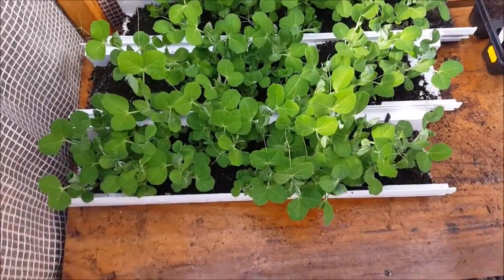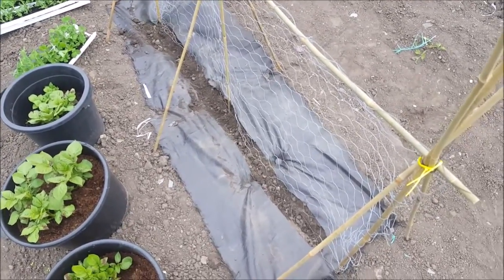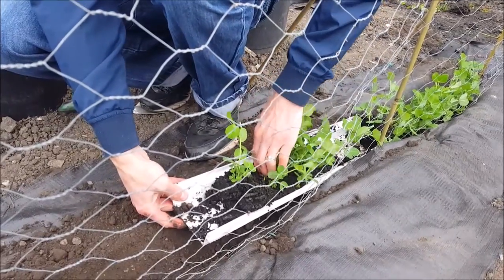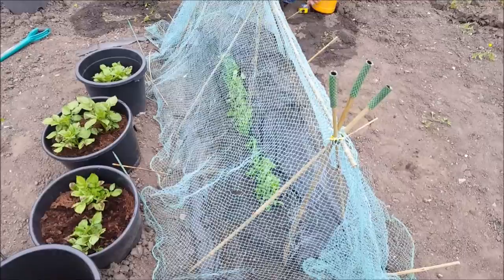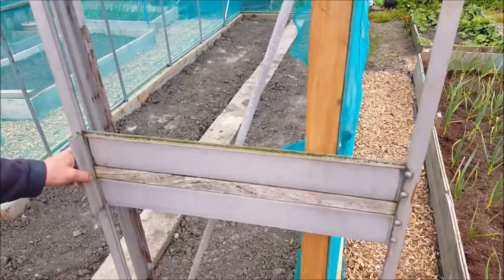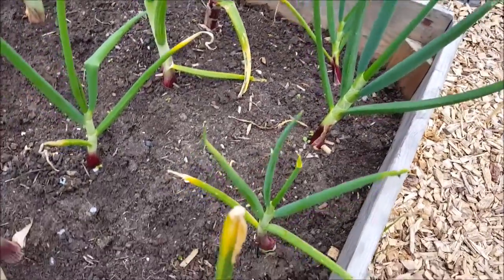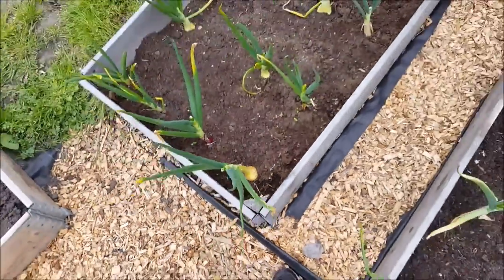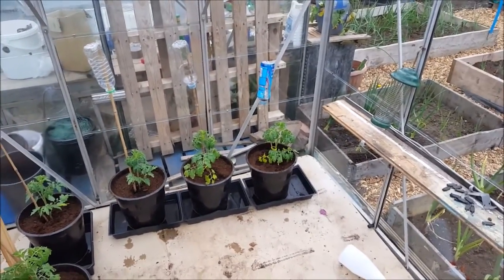Planting the peas out, and a few other updates too! (19) - 24.05.2016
The Hurst green shaft peas I sowed in the gutters at the end of April are ready to go in, so I built a structure, sited it on some weed fabric with a long hole cut in it. I dug a trench and slid the peas into the trench. We also take a look at the sliding door we have fitted to the brassica tunnel, the container grown potatoes and the greenhouse.